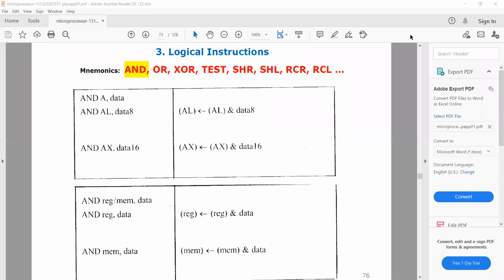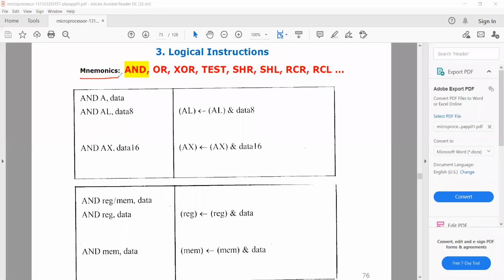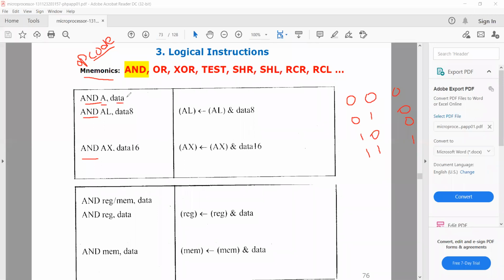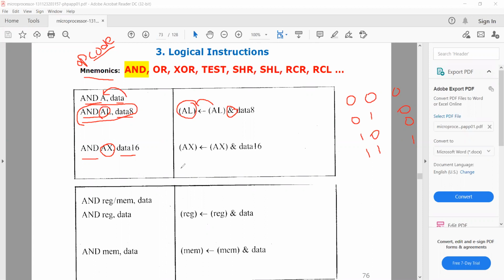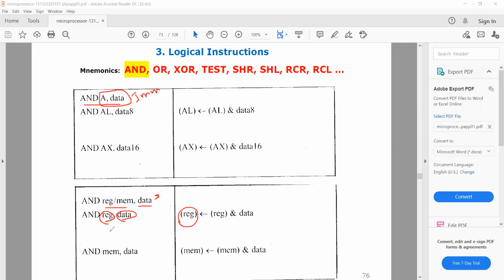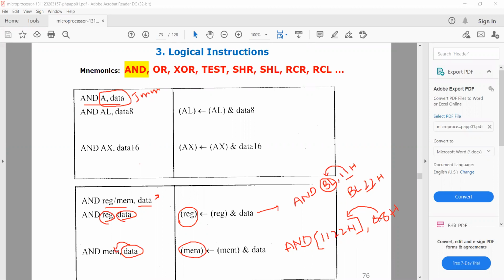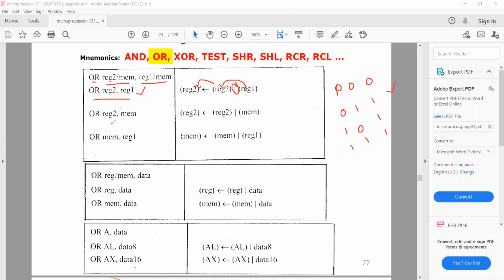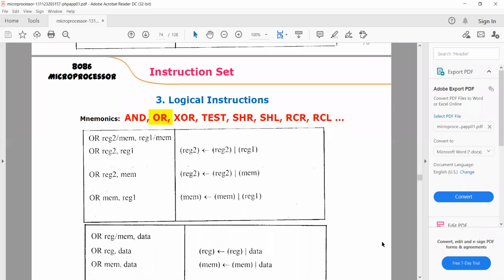instruction set of 8086 || logical instructions